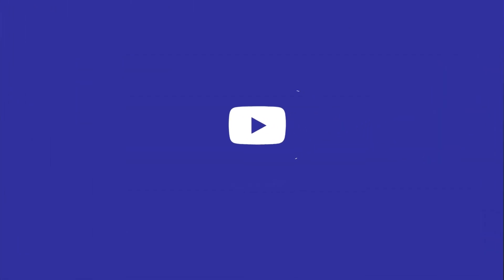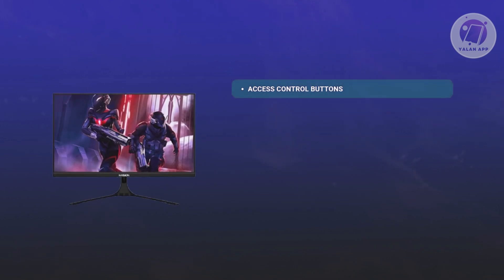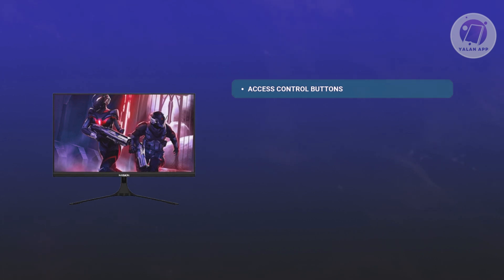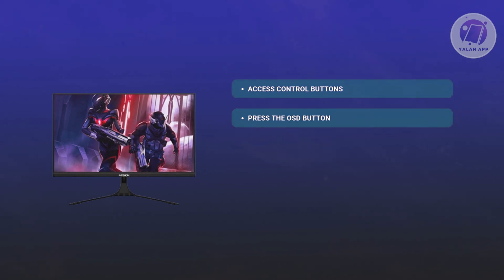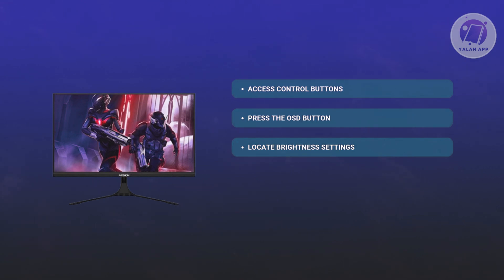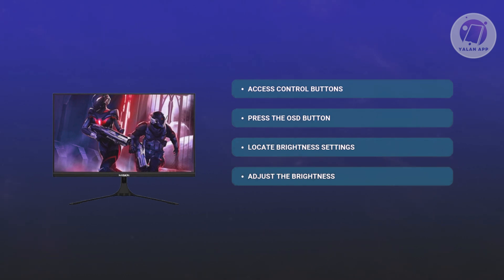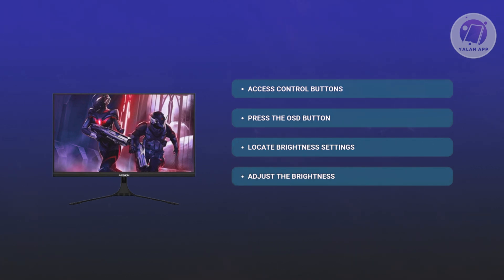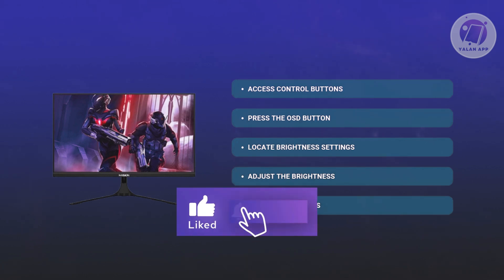How To Adjust Brightness On Nvision Monitor (2025)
If you want to adjust the brightness on your Nvision monitor, then this tutorial will be perfect for you!